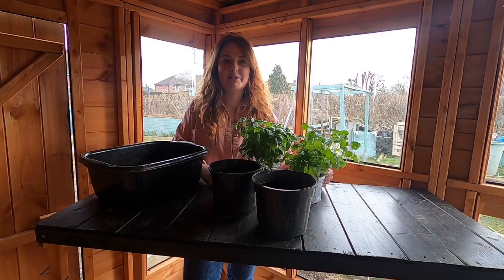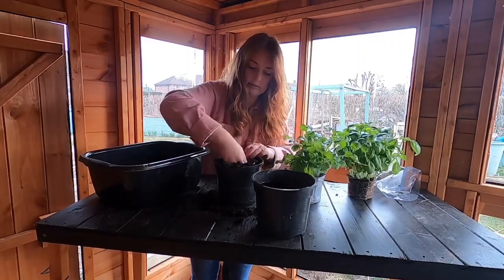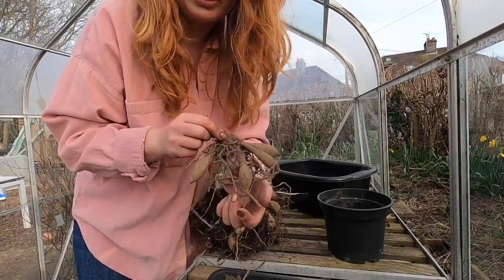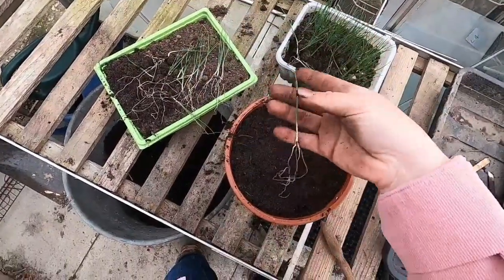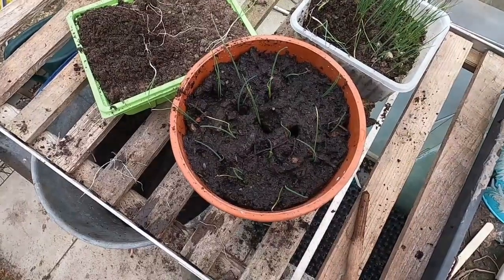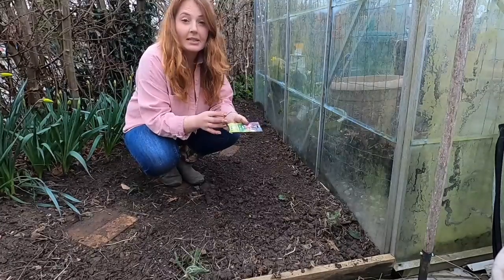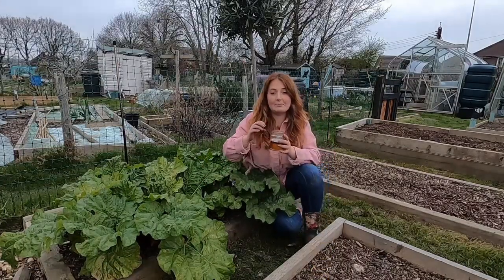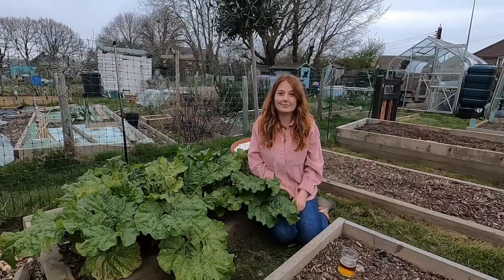Get Ready for Spring with Boundless - Mini Series Part 3 of 3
It's time to Get Ready for Spring with our Boundless Gardening Expert Hayley - here to provide you with all the tips and tricks you need to get to work in your green space this April! 👨‍🌾

🌼 This months video is the third and final in our three part mini series. 🌼

If you'd like to see Hayley return for an Autumn mini series be sure to give the video a like! 🌻